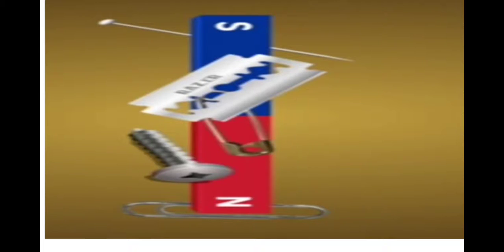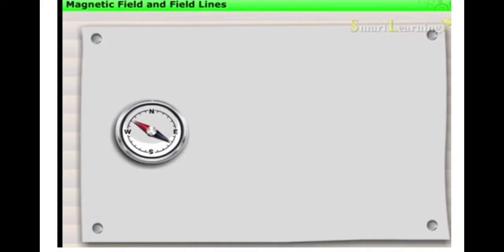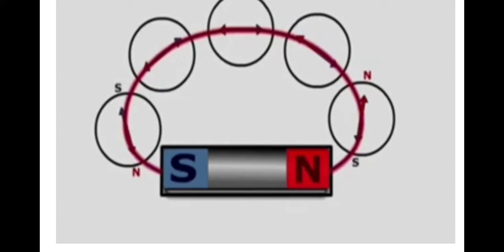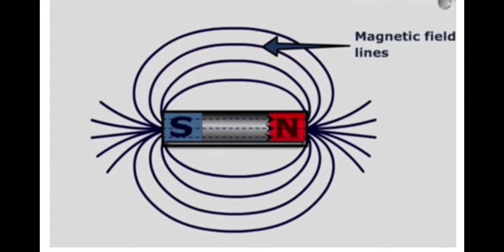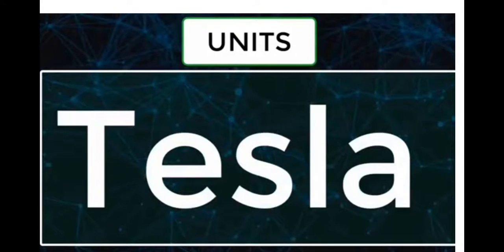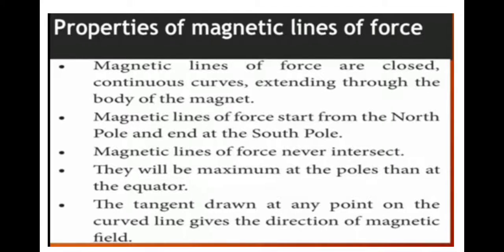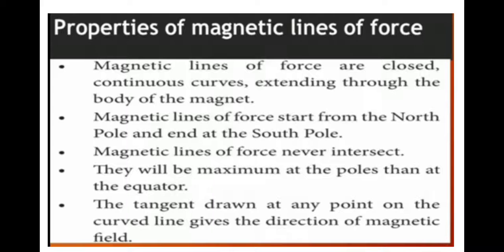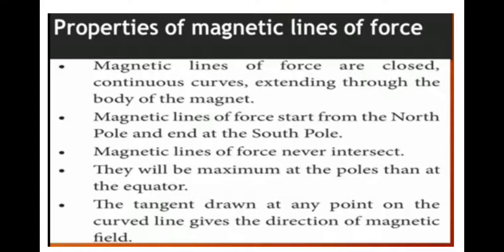January 11, 2021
StdI Ix
Magnetism and electrmagnetism